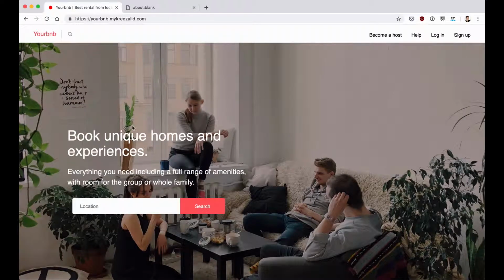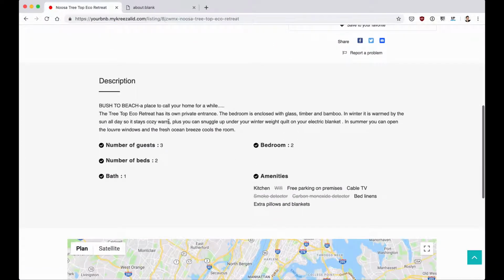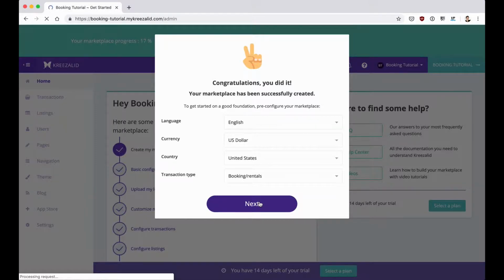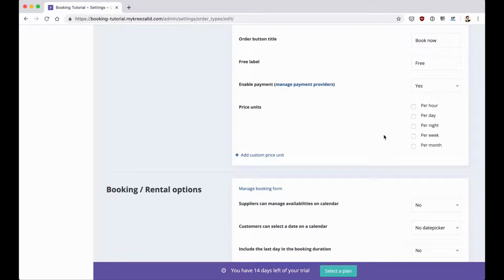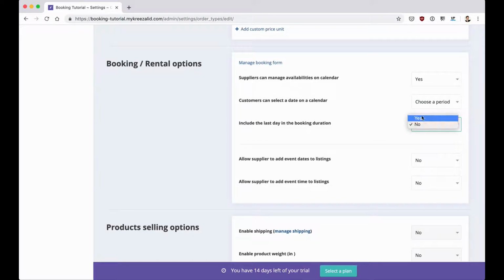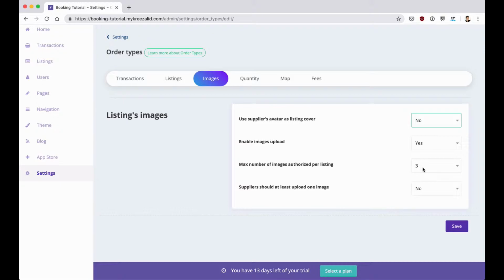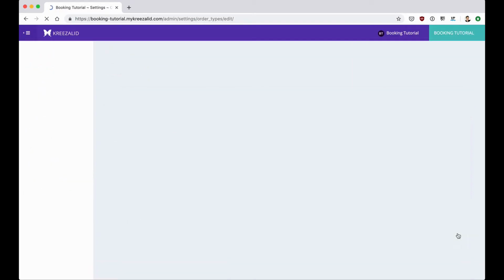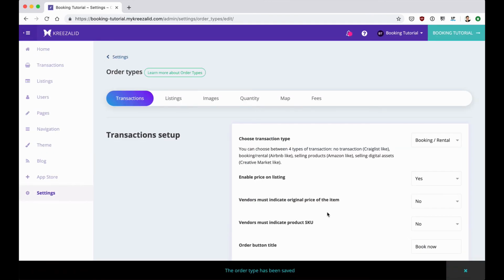Kreezalid: How to manage your order types on a booking marketplace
Learn how to manage your order types on a booking marketplace with Kreezalid. Try Kreezalid today for free